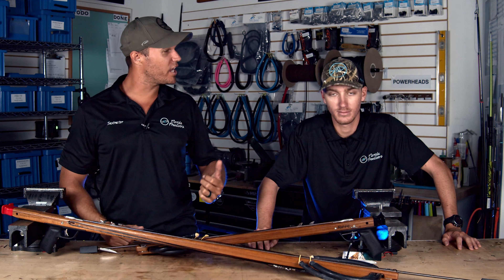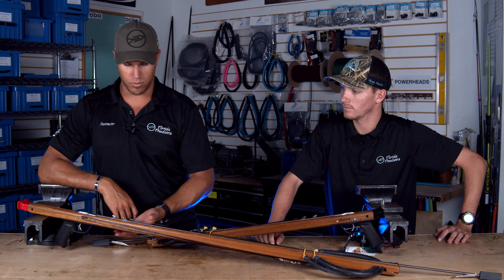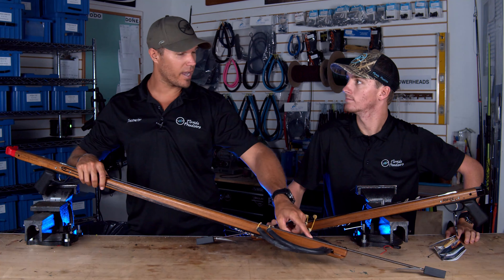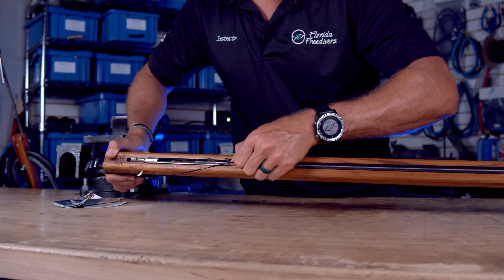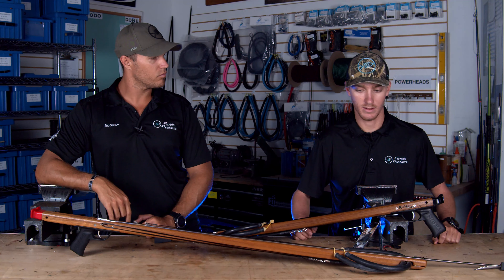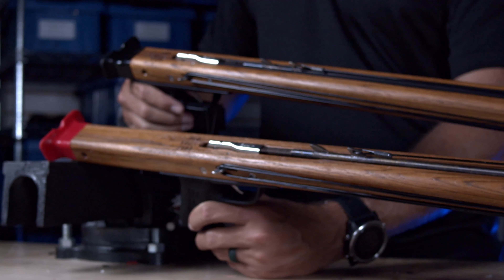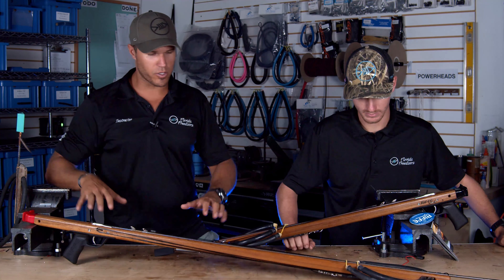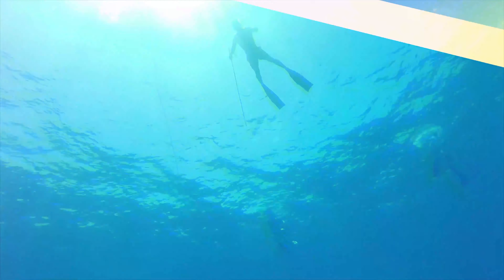RIFFE Euro Spearguns - Florida Freedivers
Completely new design, the new RIFFE Euro Series spearguns were designed for all levels of divers. Featuring the Mag-Track (patent pending), which offers a faster shaft engagement and may be used for free-shafting. Low-profile stocks are made with 5 vertical laminated teak strips and bolted front muzzle for added strength. All models come standard with threaded stainless steel inserts for reel installation.

Riffe Euro Spearguns @ Florida Freedivers - CHECK THEM OUT!

RIFFE’s Euro low profile designs are made with 3 vertical laminated teak wood sections, and barrels are manufactured in a rectangular shape with radius corners for maximum beam strength. A bolted front muzzle for adds more durability. All RIFFE Euro wood speargun series models come standard with threaded stainless steel reel inserts for mounting a reel.